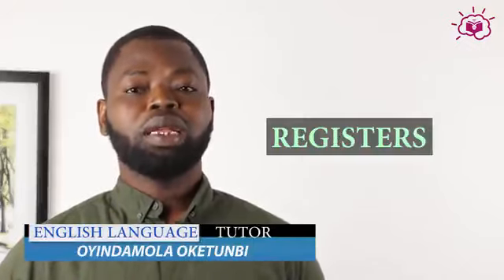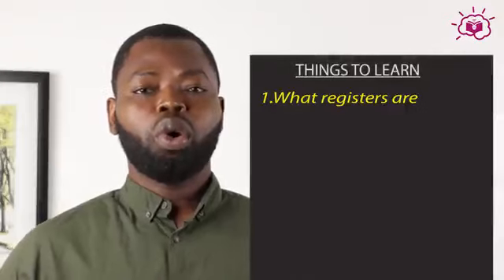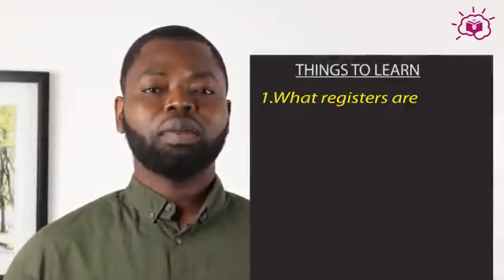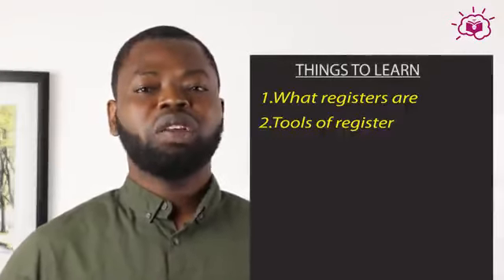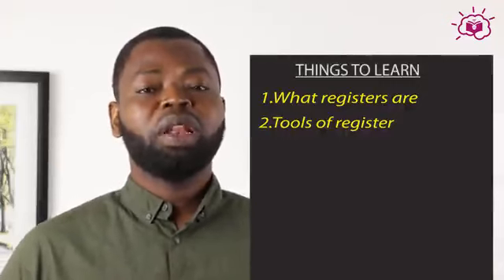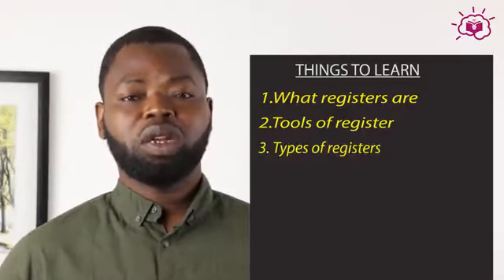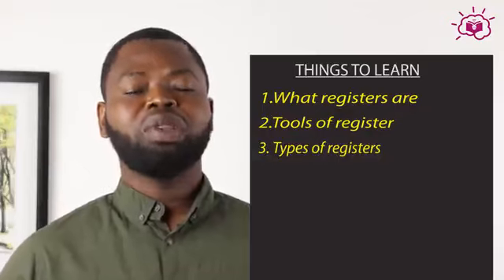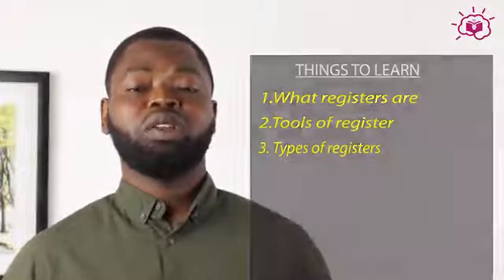1 Introduction to Registers (English Language Tutorial for WASSCE )